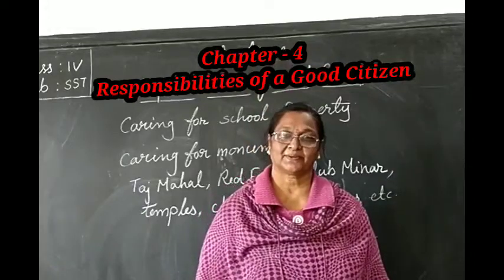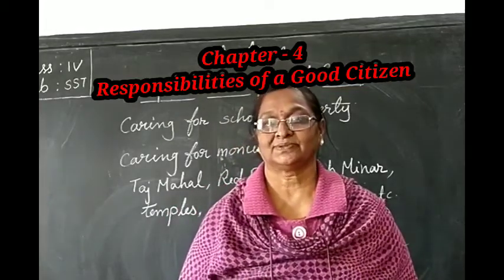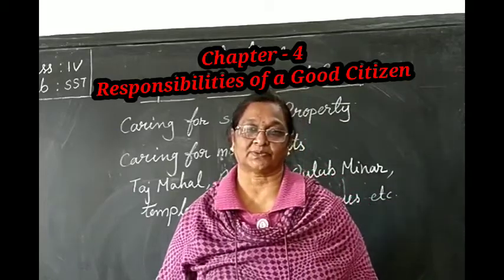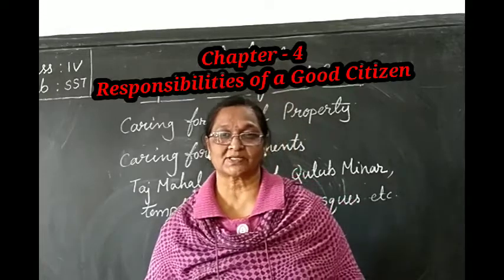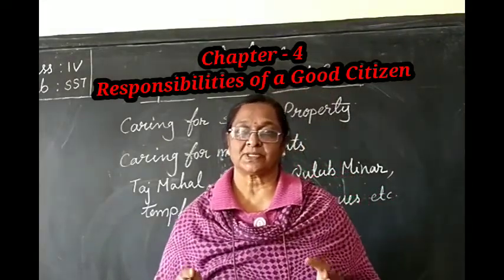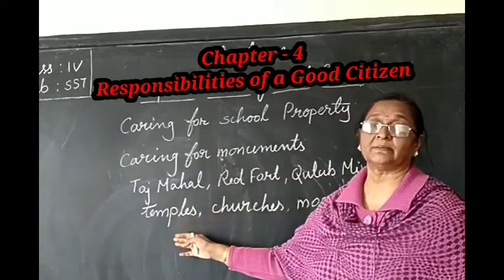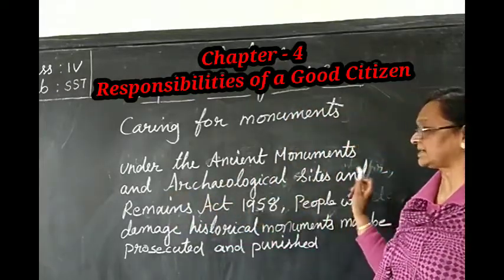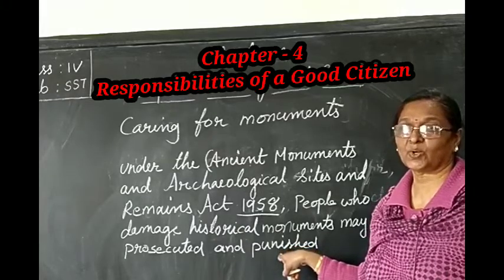11/12/20, Class 4, Social Studies, Chapter 4 Responsibilities of a Good Citizen Part-2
Caring for school property and Monuments